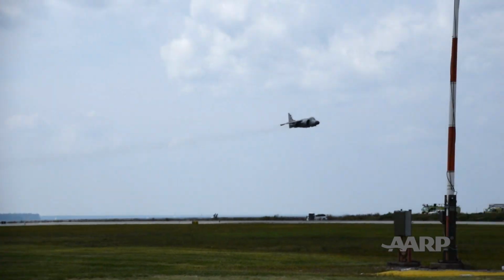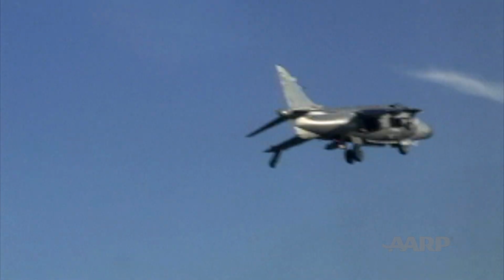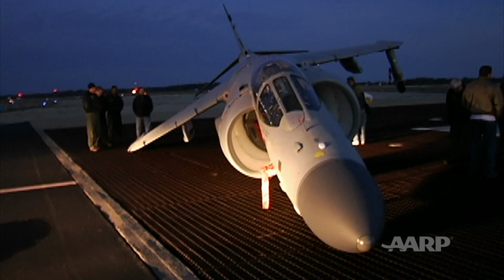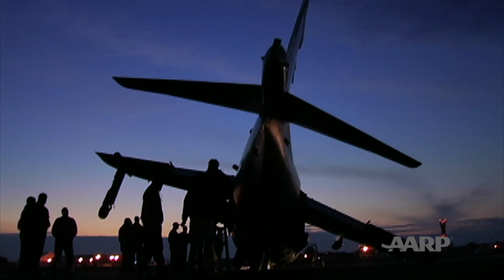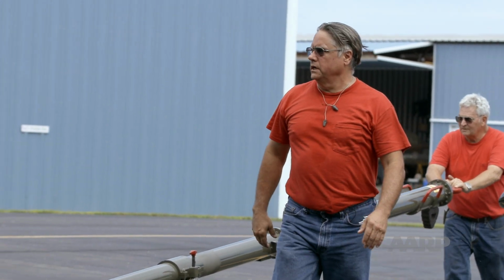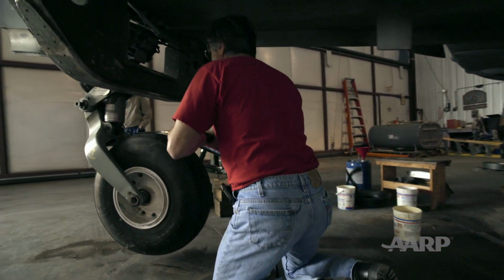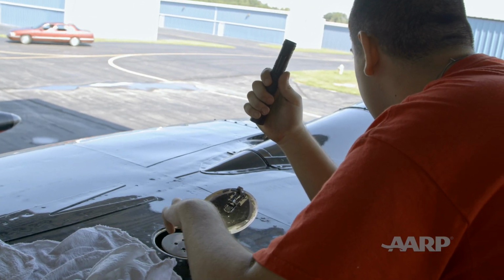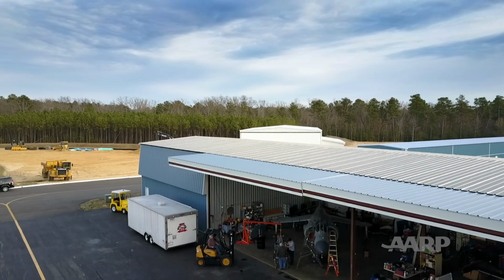Crash Landing and Rebuilding a Harrier Jet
Please consider supporting more content like this by becoming an AARP member

After arriving from England in pieces, Art’s dream plane, the Harrier jump jet, seems to be ready to fly! But Art's dream quickly turns into a nightmare when the Harrier experiences catastrophic hydraulic failure on the first flight.

About AARP:
AARP is leading a revolution in the way people view and live life after 50. AARP is a nonprofit, nonpartisan organization, with a membership of more than 37 million, that helps people turn their goals and dreams into real possibilities, strengthens communities and fights for the issues that matter most to families such as healthcare, employment security and retirement planning.